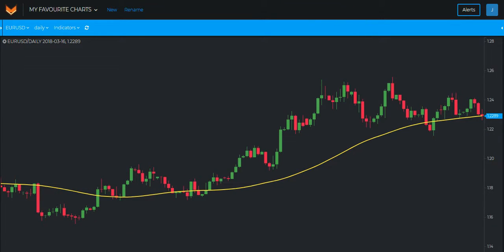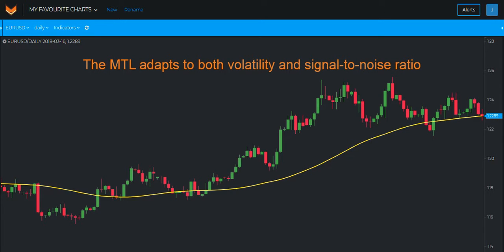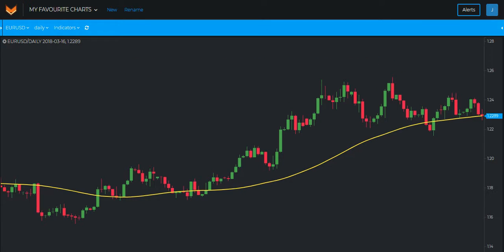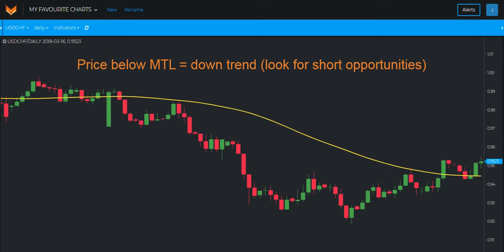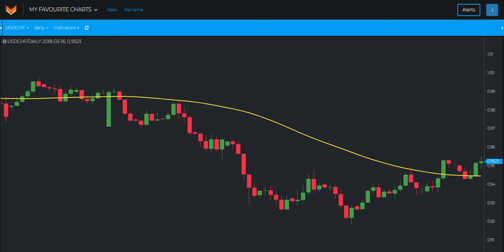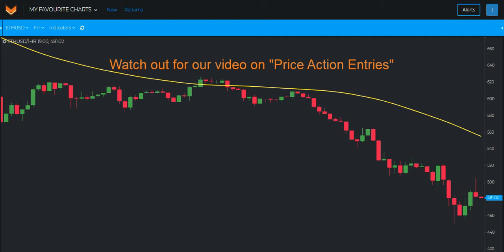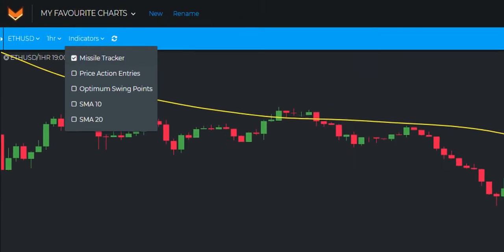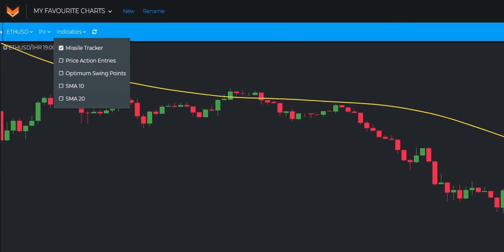Missile Tracking Line (MTL) - FoxEx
The Missile Tracker Line is the output of a sophisticated Kalman filter, derived from military technology and used in target tracking and missile guidance. It is more powerful than any moving average as it adapts to both volatility and signal-to-noise ratio.